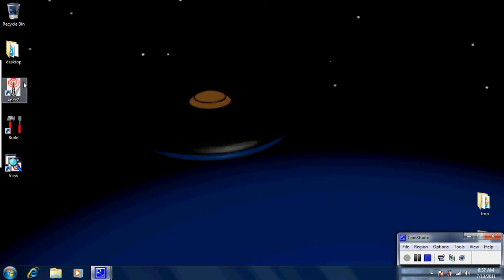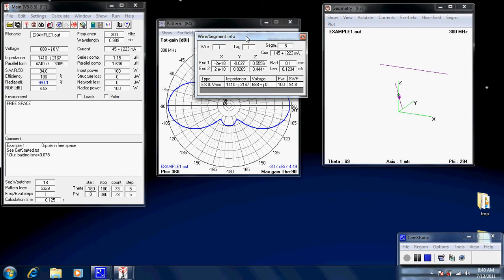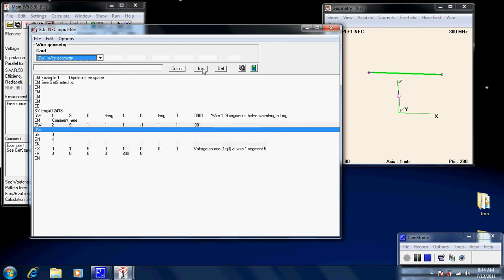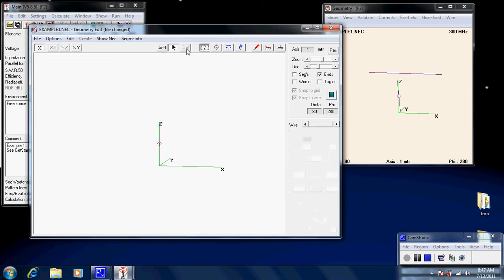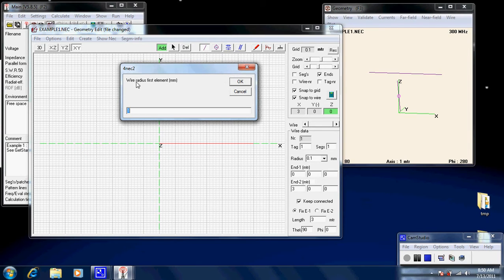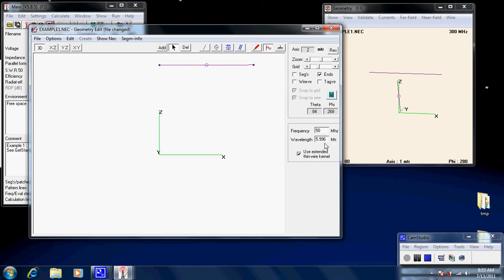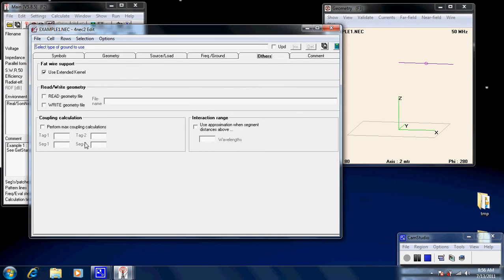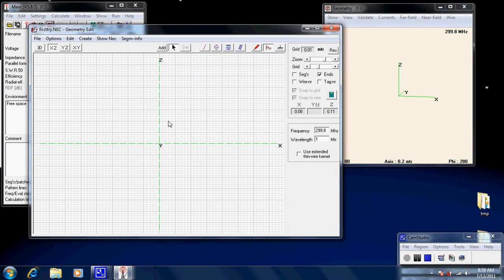Antenna simulation tutorial 2 - building antennas with the editors